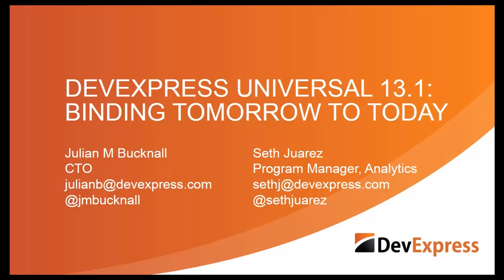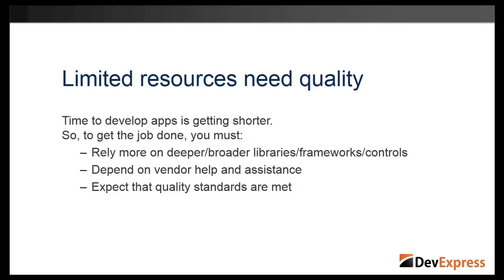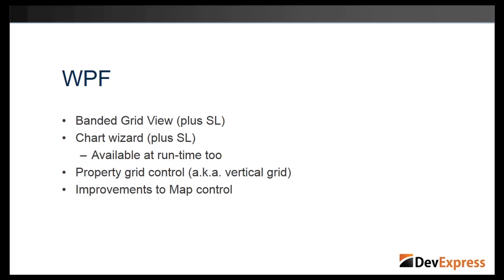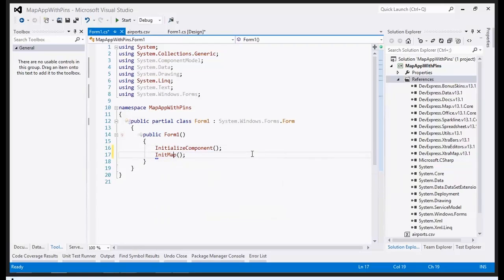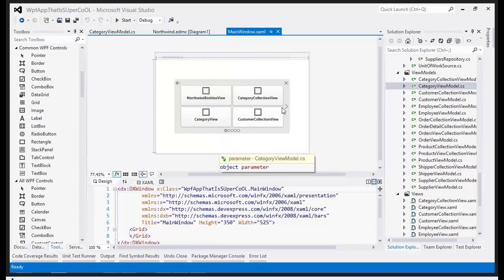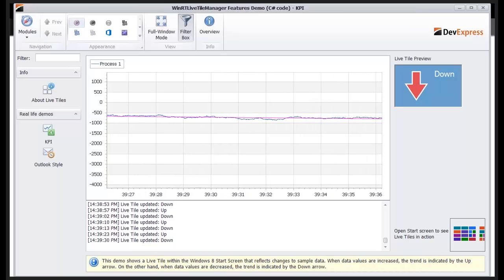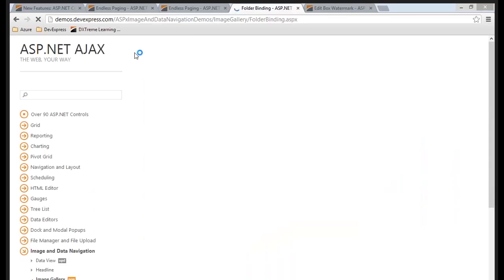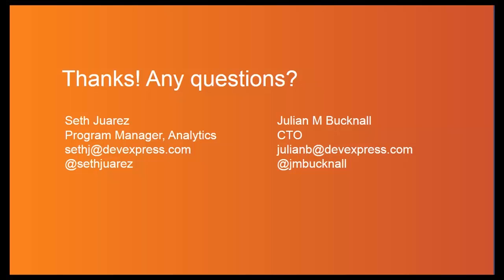DevExpress Webinar: Universal 13.1 Overview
DevExpress CTO Julian Bucknall, Program Manager, Seth Juarez and Technical Evangelist Paul Usher go over the new features found in our latest .NET release. This was a live event and please note there are some audio issues.